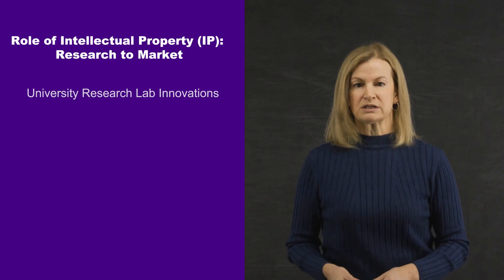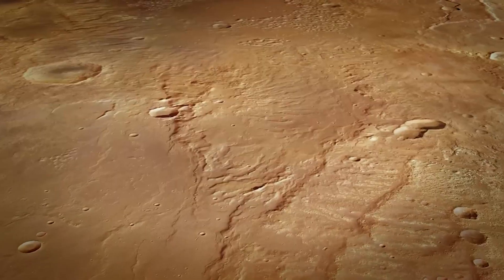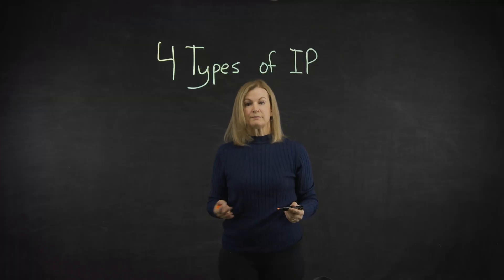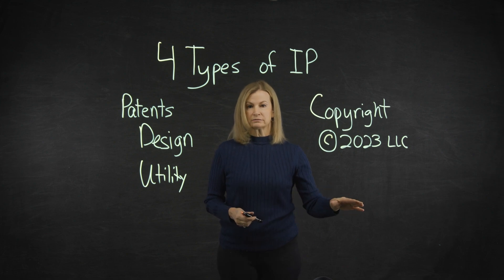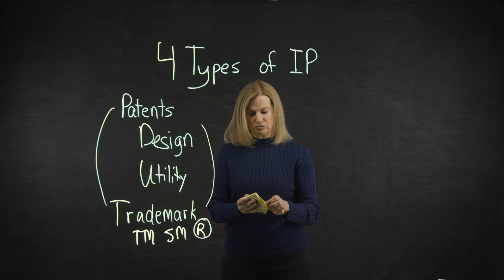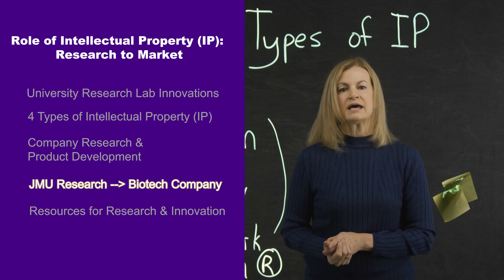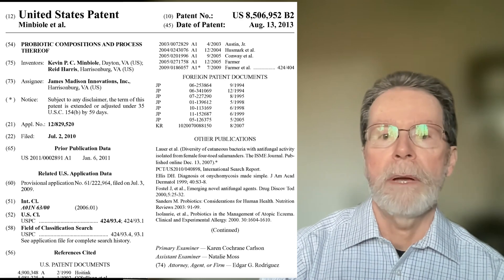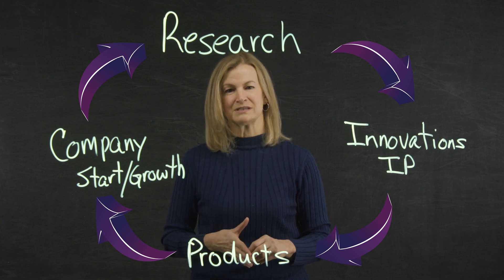Innovation Matters: The Role of Intellectual Property (IP) in Research to Market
Mary Lou Bourne, Director of Technology Innovation and Economic Development at @jamesmadisonu & Executive Director of James Madison Innovations, Inc., explains the four types of intellectual property (IP), product development, how biochem research at JMU led to a biotech startup, and what resources are available to support research innovation at the university and beyond.